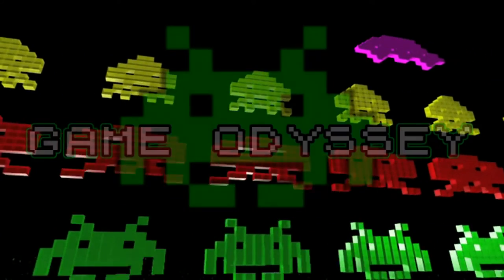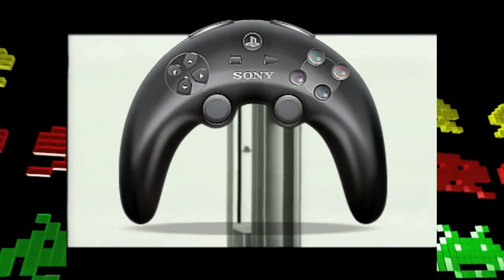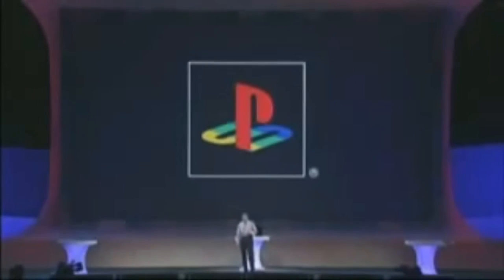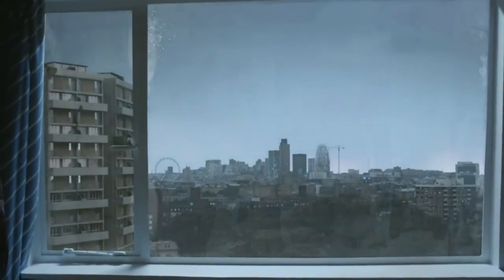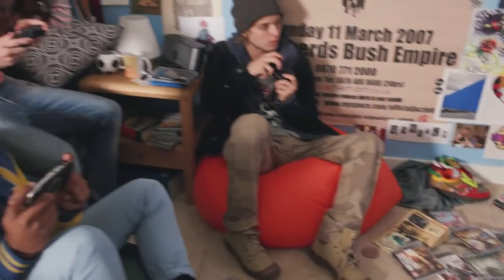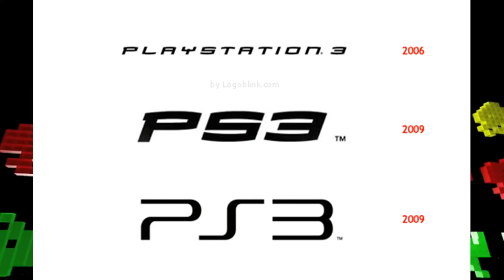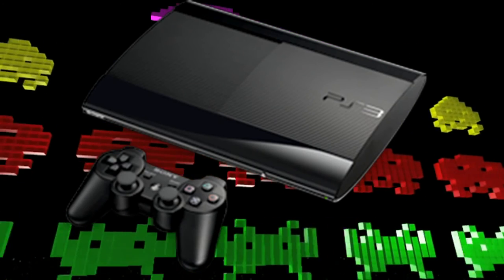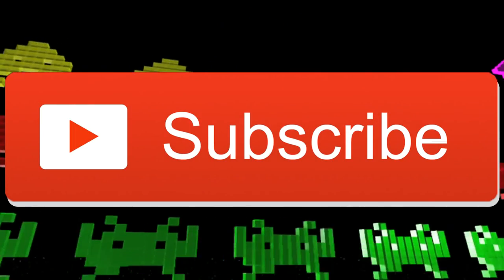History Of: The Playstation 3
Today we take a brief look at the PS3 console's history